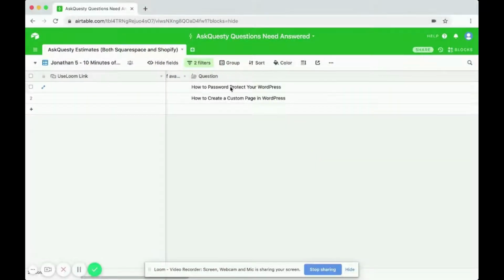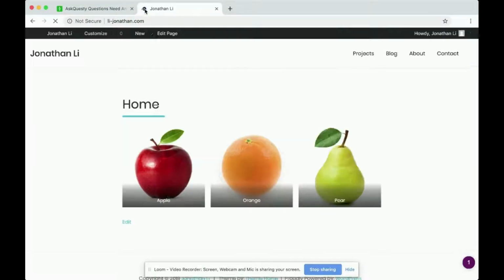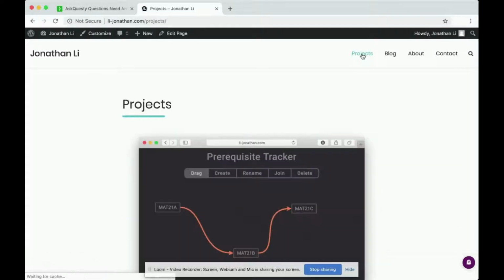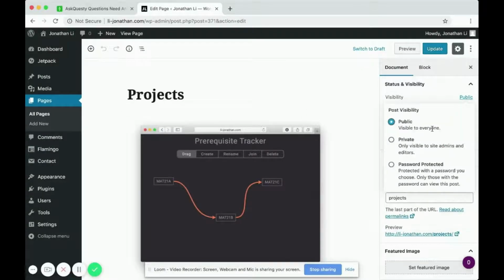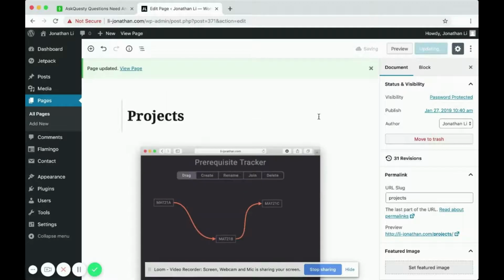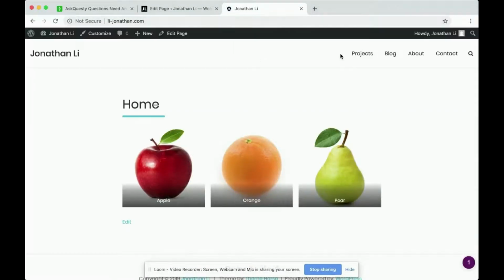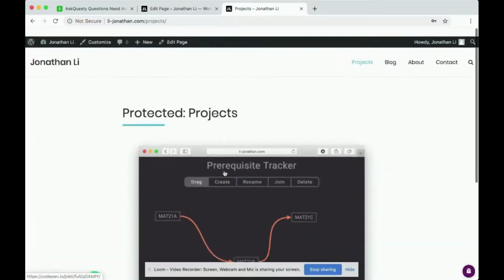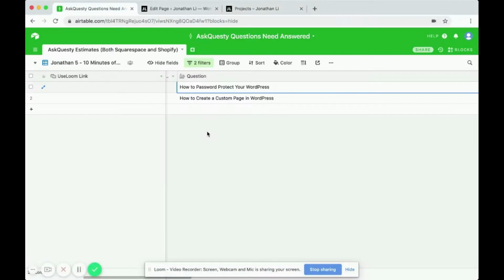How to Password Protect Your WordPress | Wordpress Tutorial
This is a Wordpress tutorial on how to password protect your wordpress